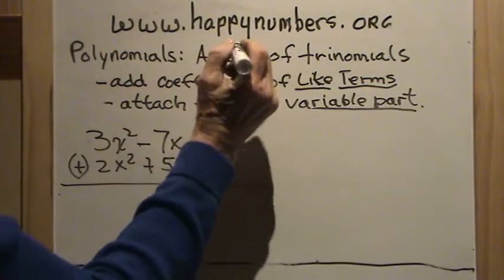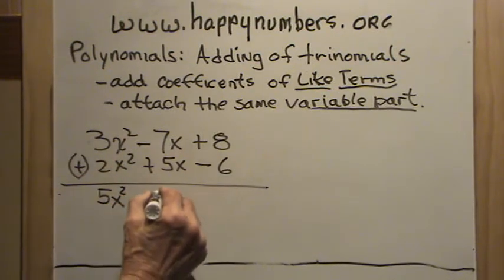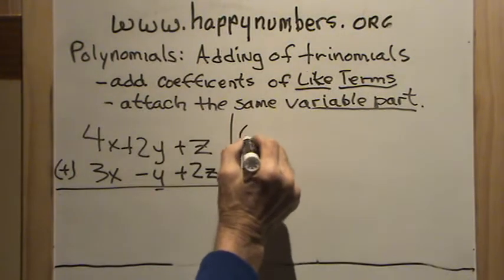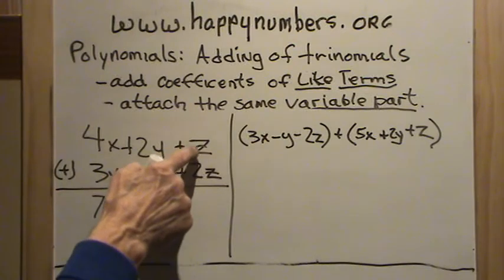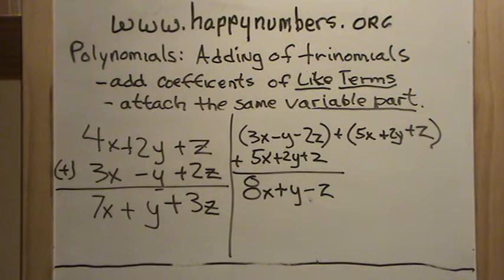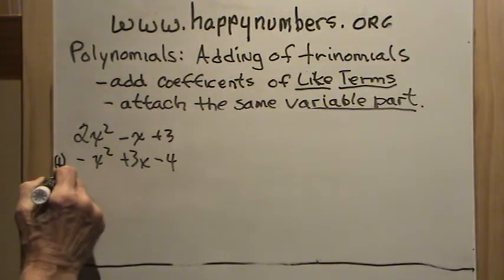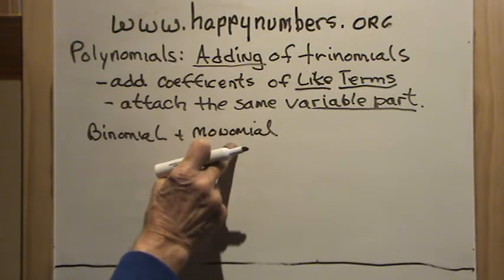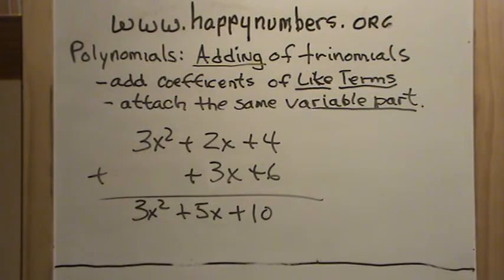Polymonials Adding Trinomials